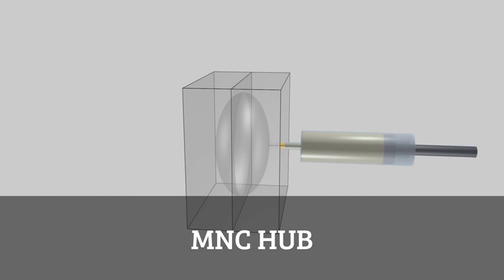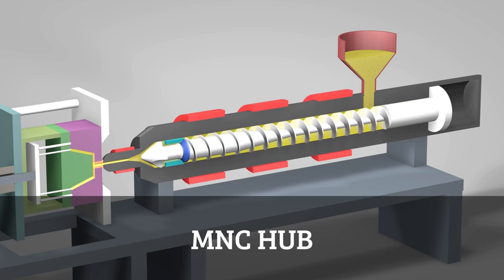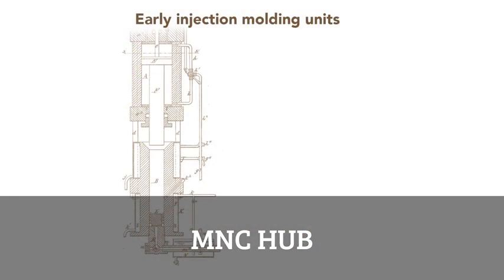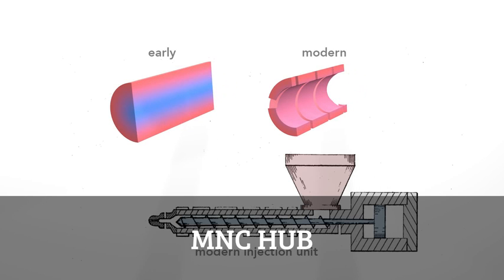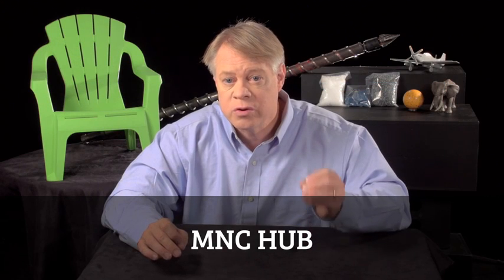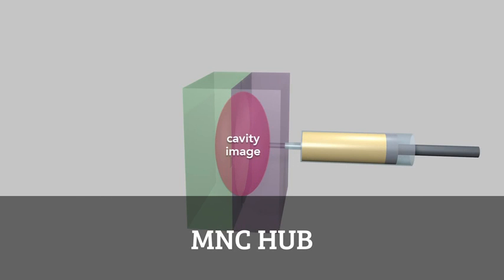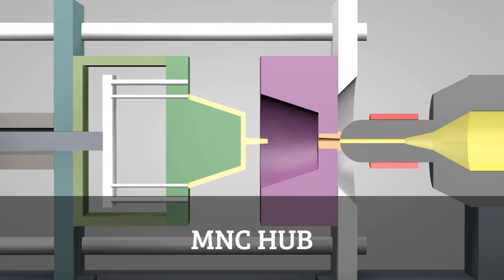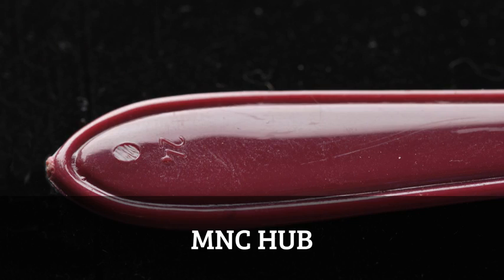What Is Plastic Injection Molding ?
The plastic injection moulding process produces large numbers of parts of high quality with great accuracy, very quickly. Plastic material in the form of granules is melted until soft enough to be injected under pressure to fill a mould. The result is that the shape is exactly copied. Source MNM hub